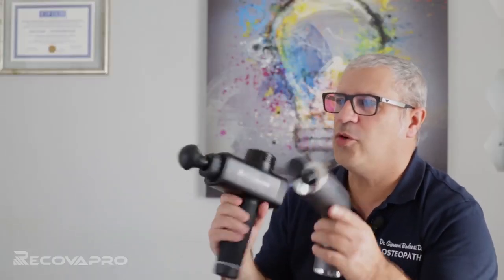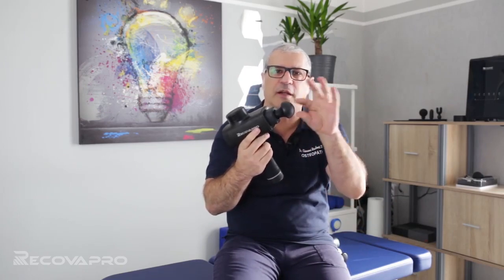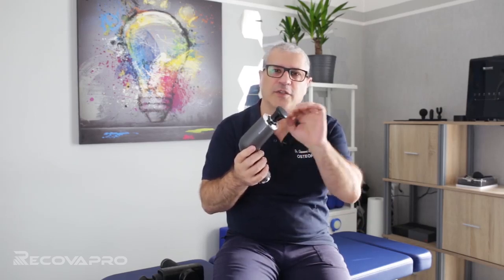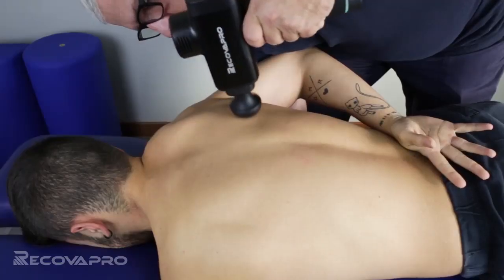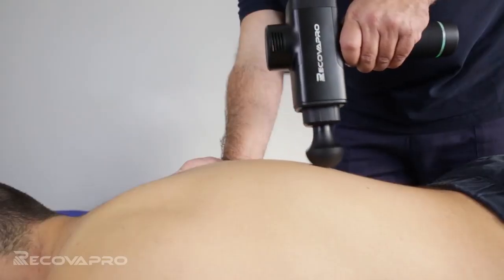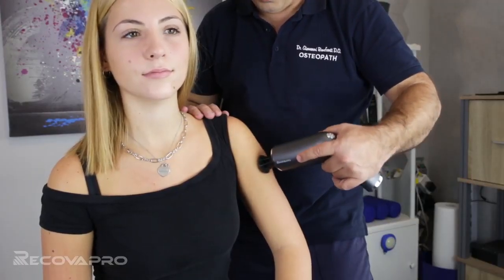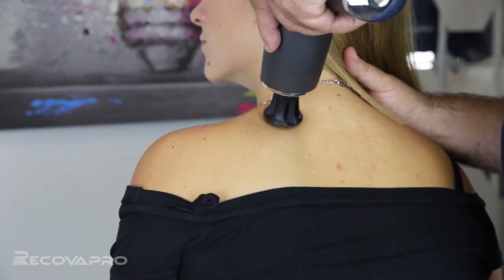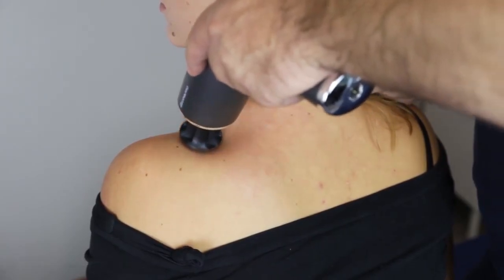Satisfying Crack sounds and people's reaction